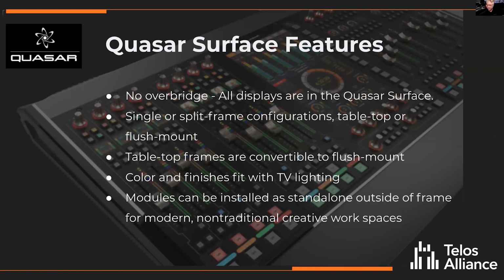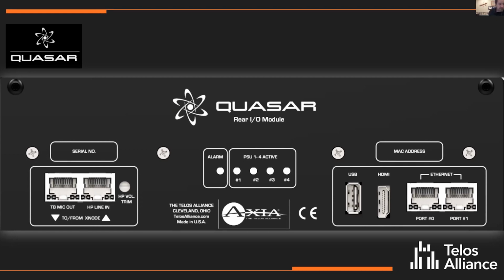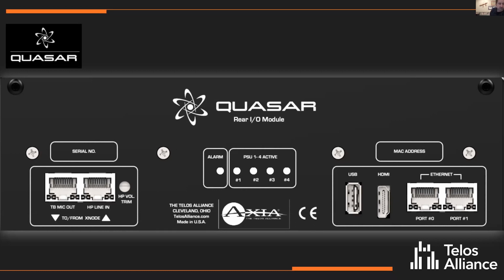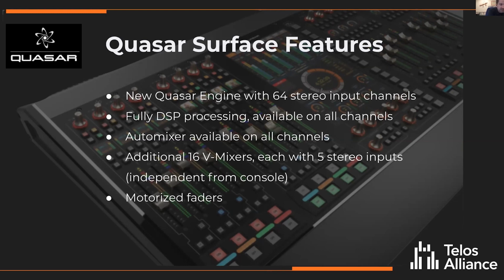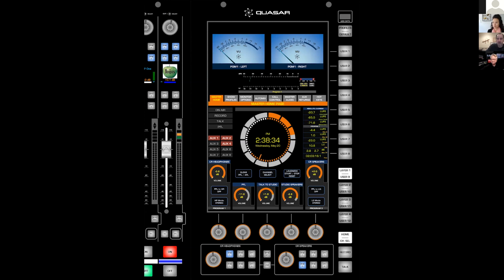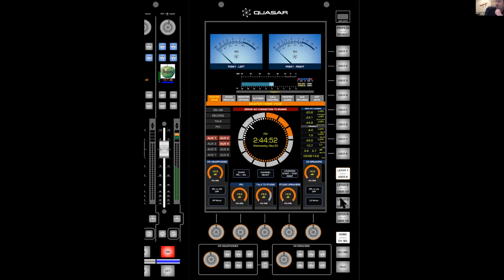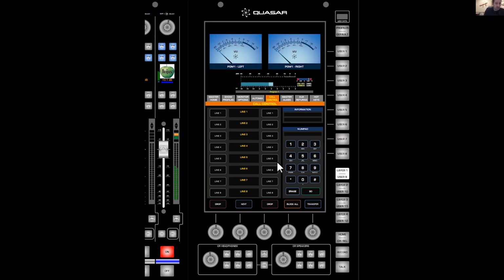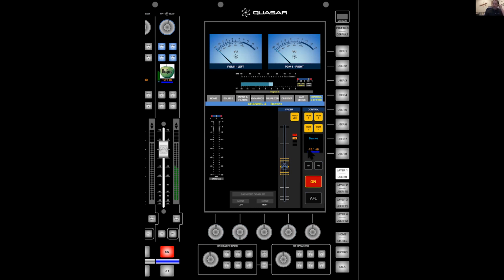Telos Alliance Virtual Showcase 2020 - Axia Quasar: The New Star in IP Consoles Webinar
We’re bringing the new Axia Quasar  to you! This new flagship console features native AoIP architecture, refined for the ultimate user experience with limitless production possibilities for radio and specialized TV applications.